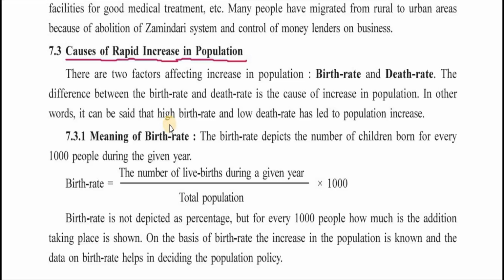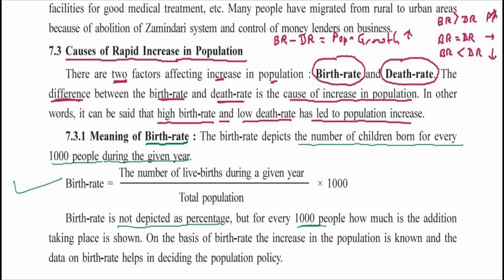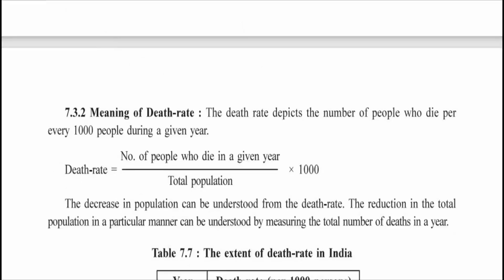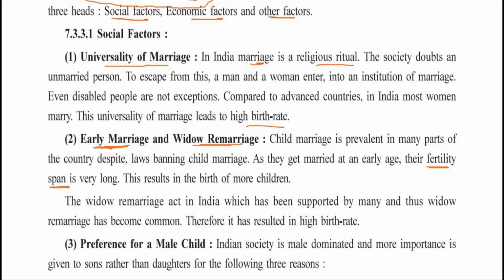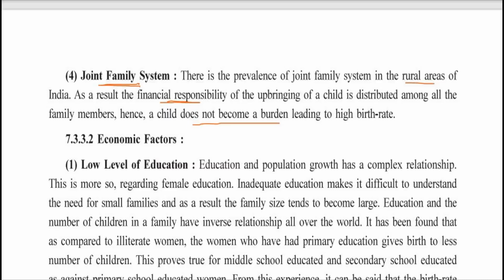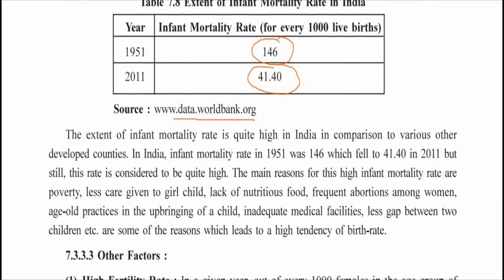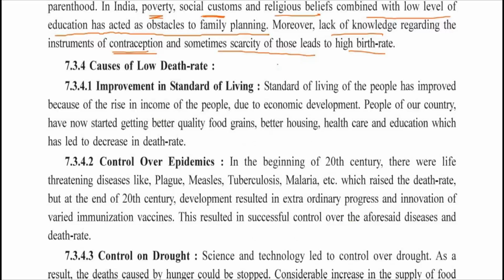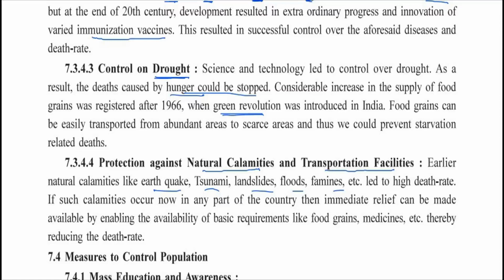POPULATION - VIDEO 4 (STD 12 ECONOMICS)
GUJARAT BOARD SYLLABUS